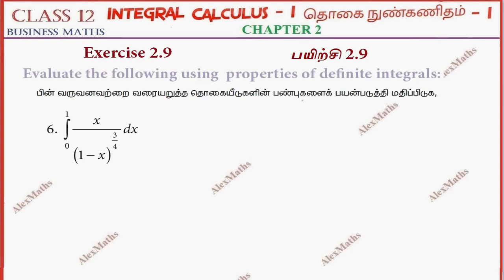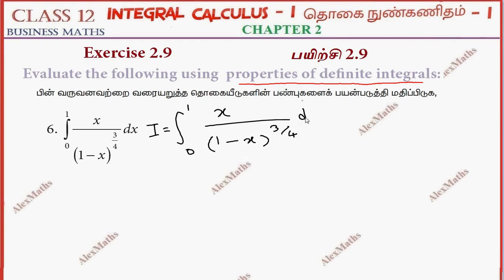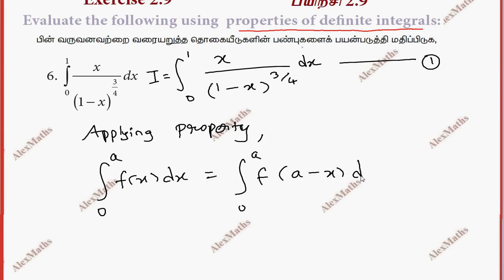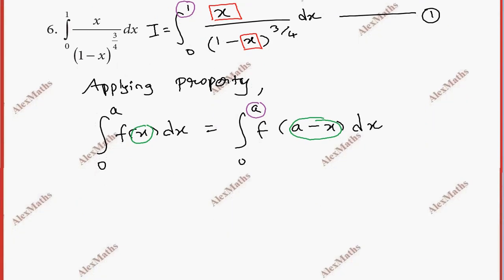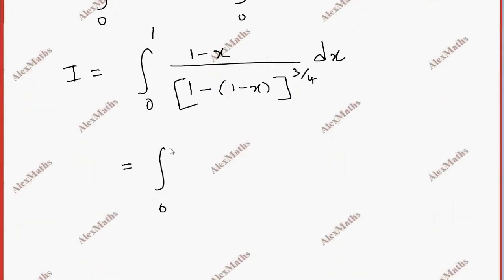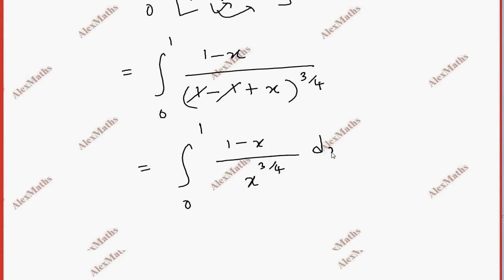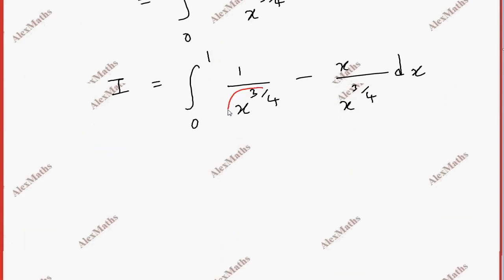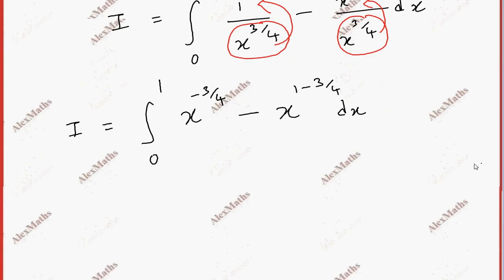12th Business Maths | Exercise 2.9 Q.No.6 | INTEGRAL CALCULUS – I | தொகை நுண்கணிதம்-1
12th Business Maths  | Exercise 2.9 Q.N0.6  | INTEGRAL CALCULUS – I | தொகை நுண்கணிதம்-1
INTEGRAL CALCULUS – I
Indefinite Integrals : Concept of Indefinite Integral - Some standard results - Integration by decomposition - Integration by parts - Substitution method - Some special type of Integrals. Definite Integrals : The fundamental theorems of Integral calculus - Properties of Definite Integrals -Gamma Integral (Statement only)-Definite Integral as the limit of a sum (Statement only)